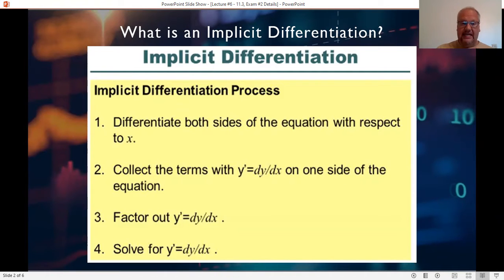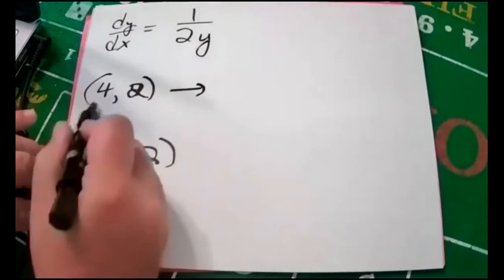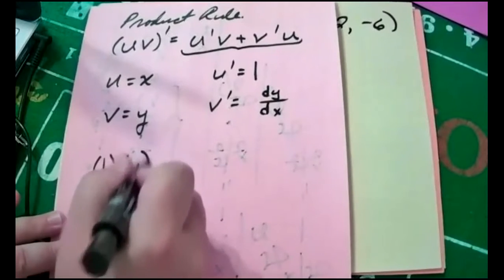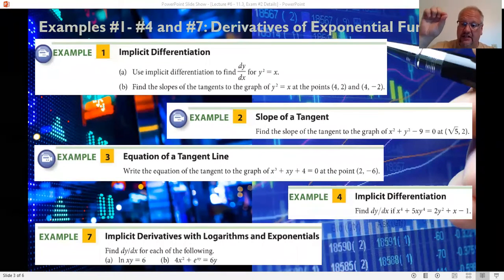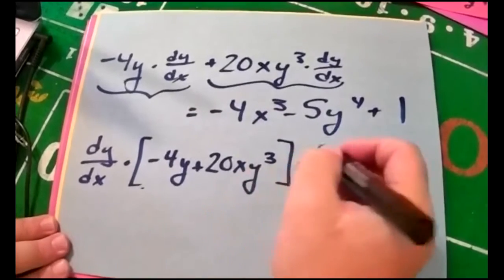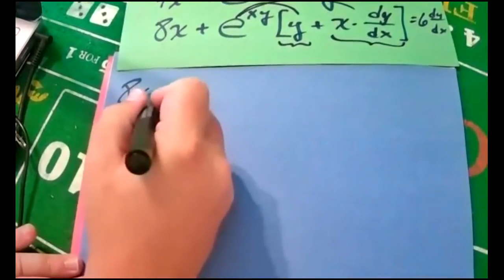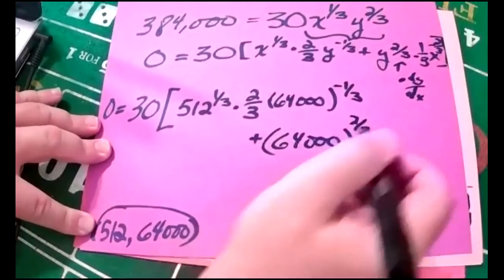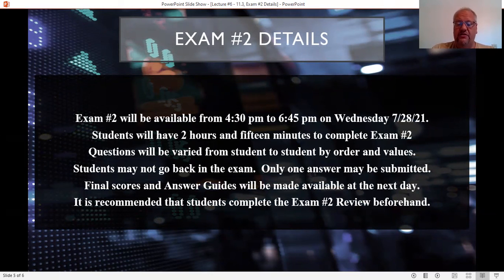MA 118 Ch. 11.3 Implicit Differentiation